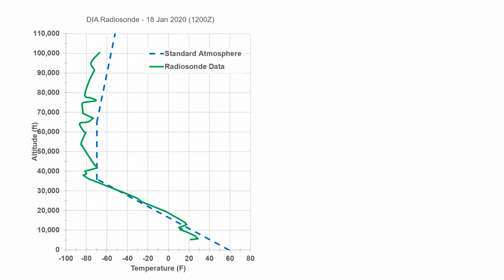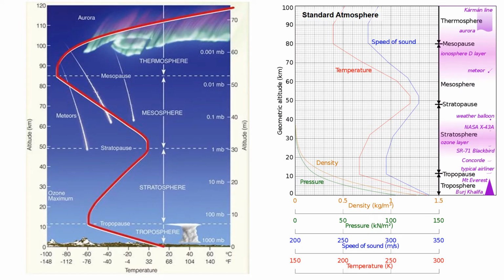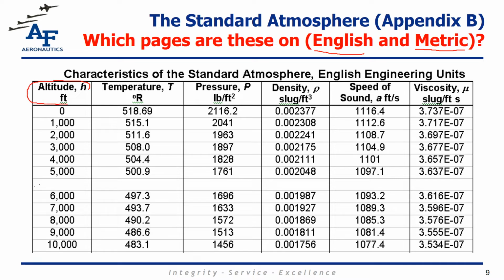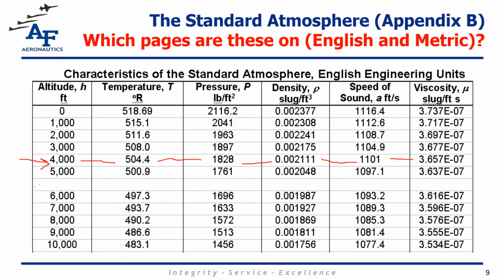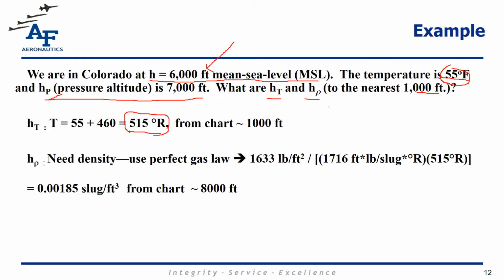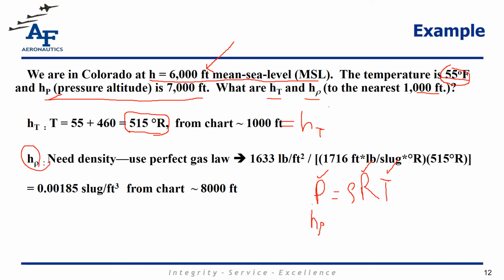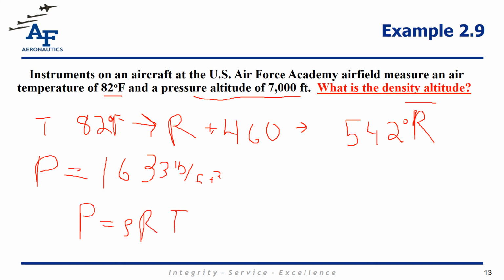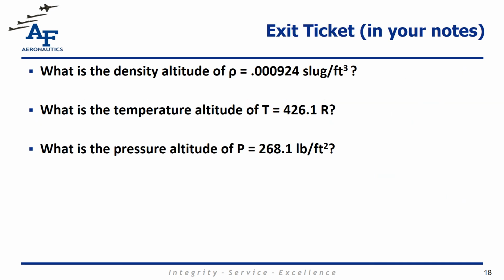Lesson 05 The Standard Atmosphere Video